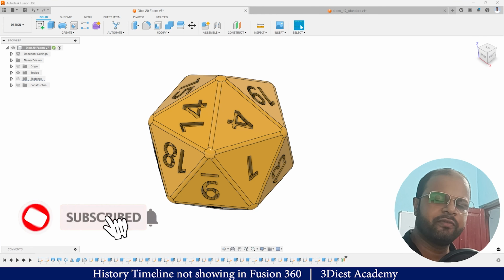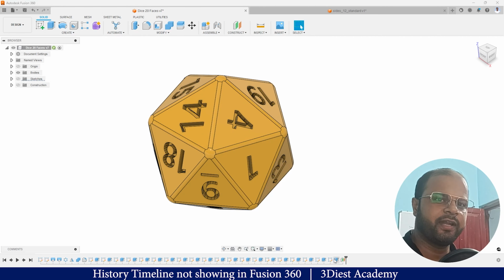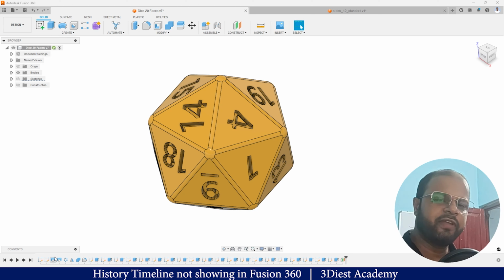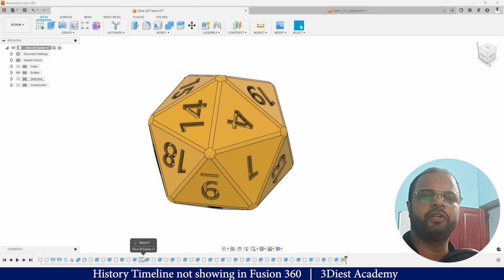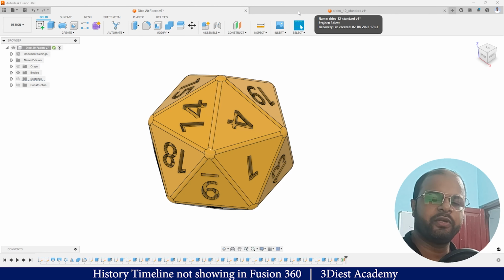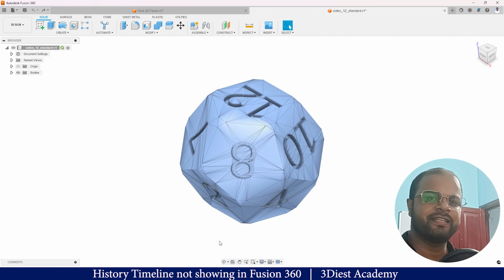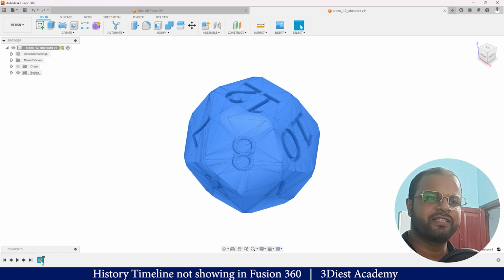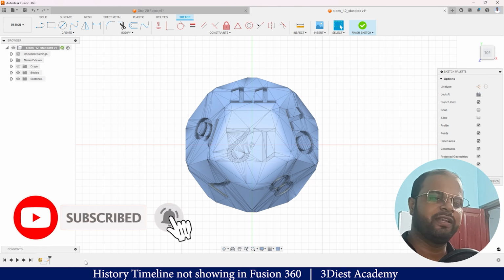History timeline not showing in Fusion 360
History timeline not showing in Fusion 360 | Complete Step by Step tutorial.

In this video, you will learn how to show the History timeline in Fusion 360 Autodesk Fusion 360.

You can use this software for your 3D modeling projects on the normal computer since it's a cloud-based software and it doesn't need very strong hardware or an expensive laptop.

Fusion 360 Price: Autodesk Fusion 360 will cost you ₹22,420 /year(Includes tax) it will vary based on your geographic location & current offers.